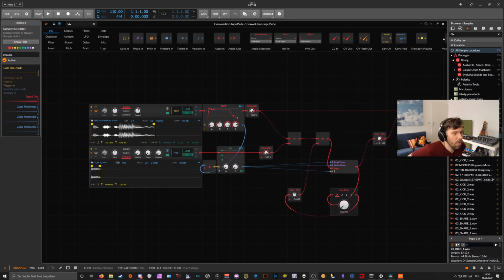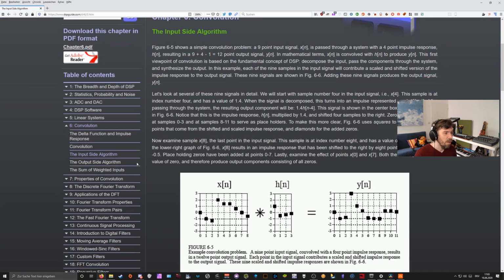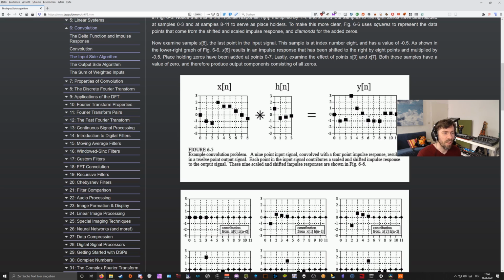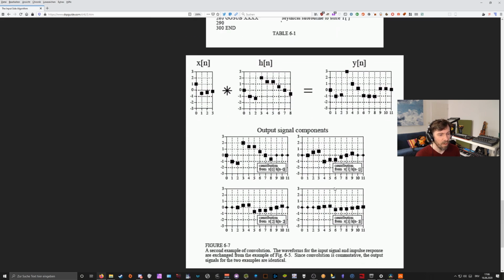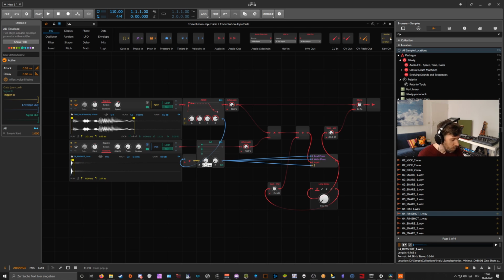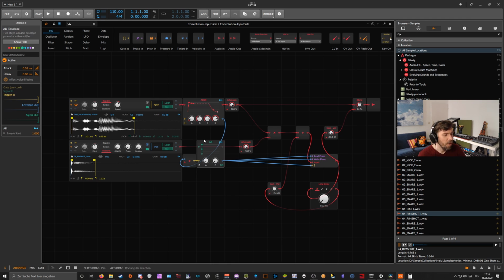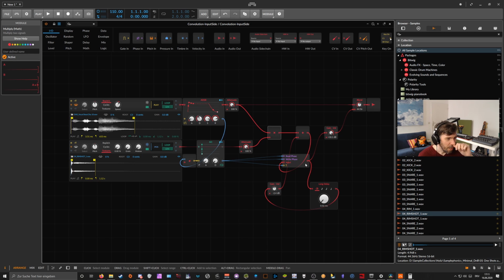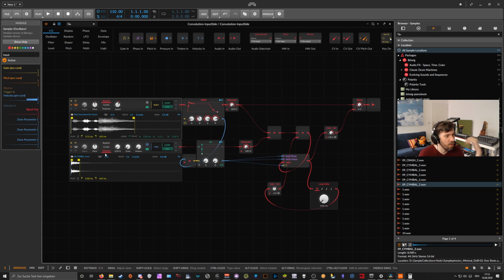👨‍🚀 Convolution in the Bitwig Studio Grid [advanced]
How does convolution work? Is it possible in the Grid?